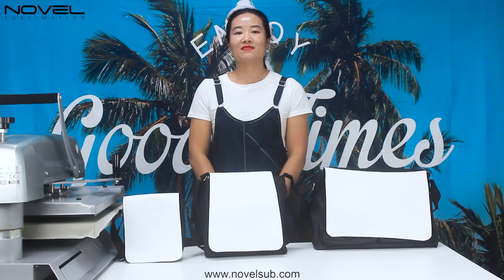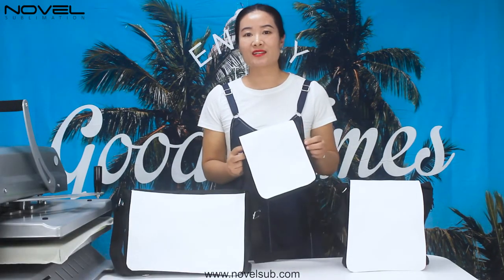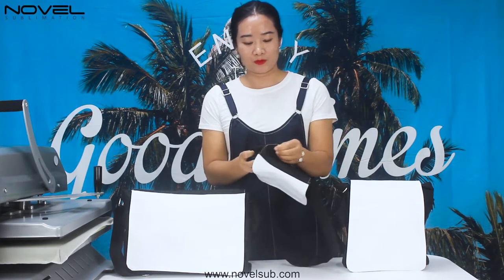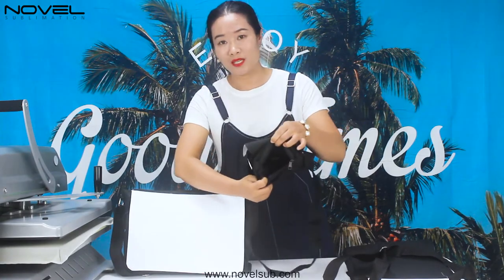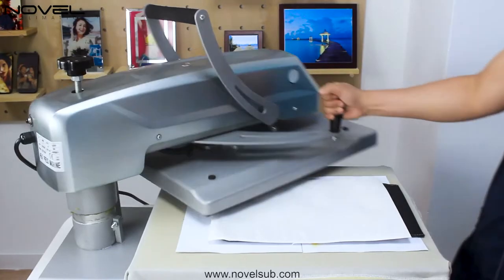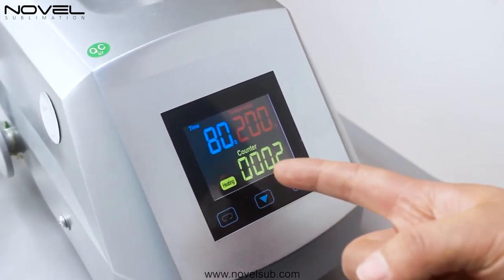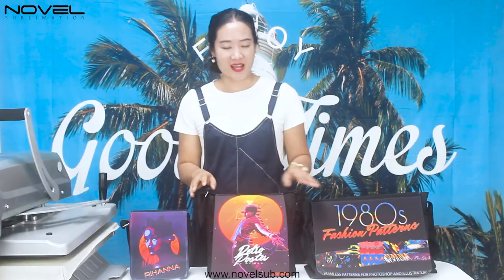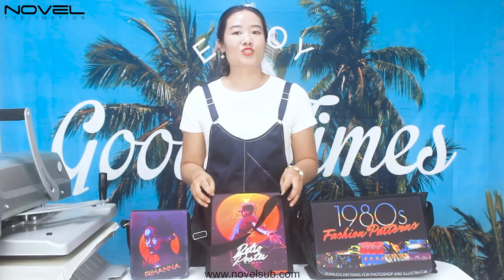Sublimation Shoulder Bags,S/M/L Messenger Bags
More details and other sublimation items are availabe from our store.